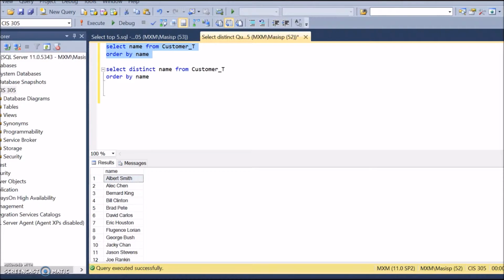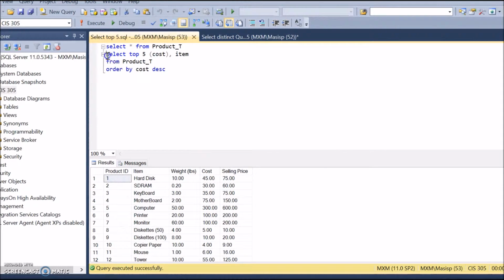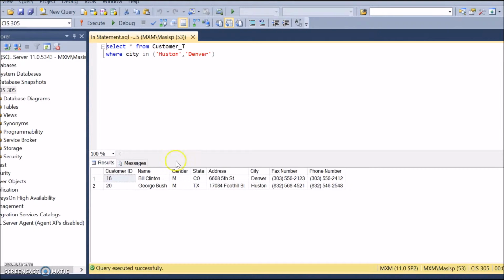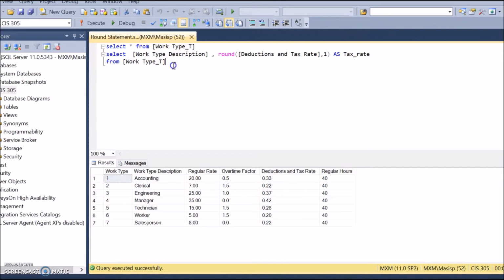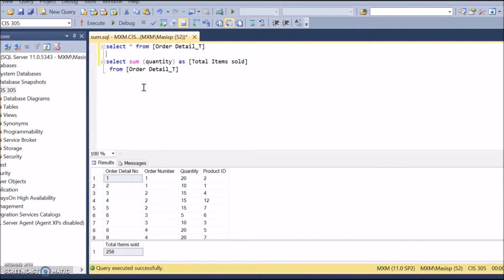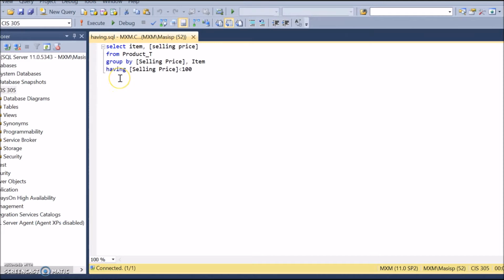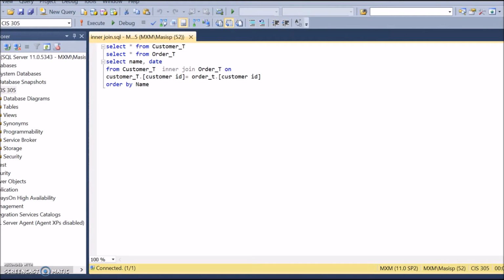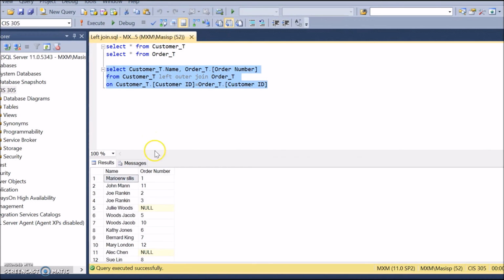CIS 305 Screencast 2